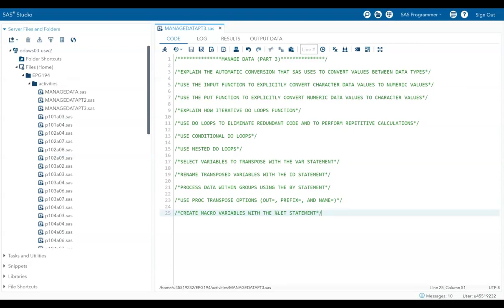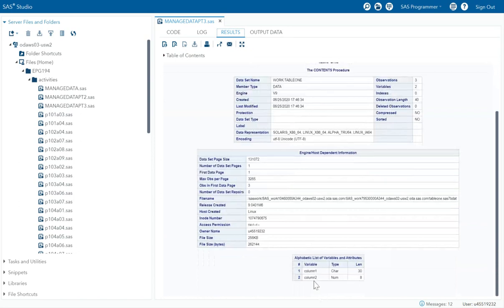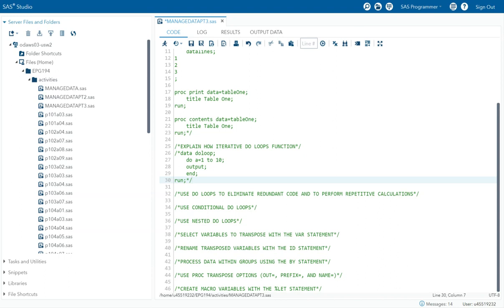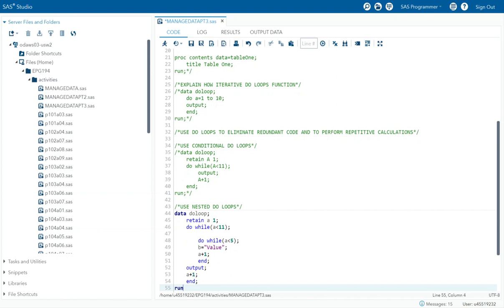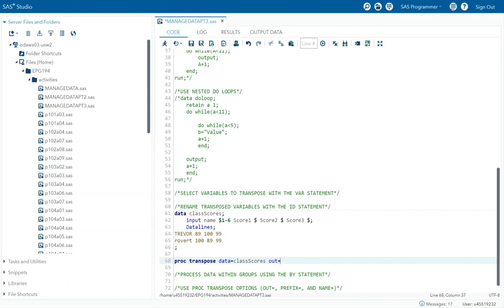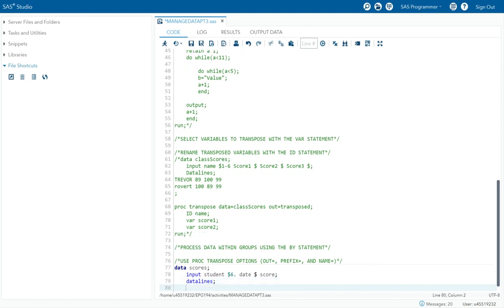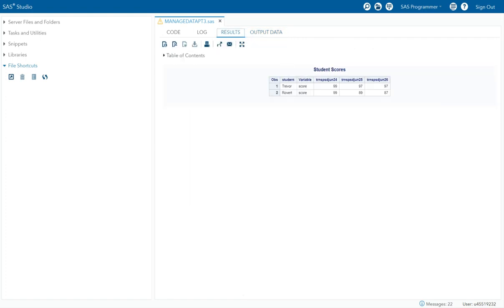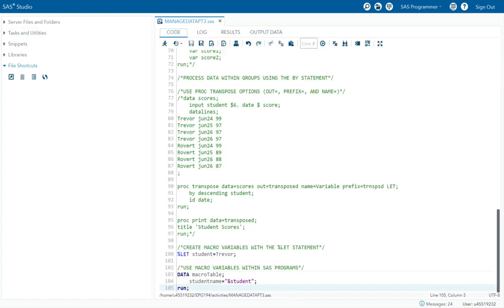Learn SAS: Manage Data (Part 3)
I am currently enrolled in WGU's MSDA program (Master of Science in Data Analytics) and am working towards the SAS Base Programmer certification. I wanted to create a series of videos teaching what I've learned to help me reinforce that knowledge and hopefully help you learn a little more quickly.

This video covers the following:

Use SAS functions to convert character data to numeric and vice versa.

• Explain the automatic conversion that SAS uses to convert values between data types.
• Use the INPUT function to explicitly convert character data values to numeric values.
• Use the PUT function to explicitly convert numeric data values to character values.

Process data using DO LOOPS.

• Explain how iterative DO loops function.
• Use DO loops to eliminate redundant code and to perform repetitive calculations.
• Use conditional DO loops.
• Use nested DO loops.

Restructure SAS data sets with PROC TRANSPOSE.

• Select variables to transpose with the VAR statement.
• Rename transposed variables with the ID statement.
• Process data within groups using the BY statement.
• Use PROC TRANSPOSE options (OUT=, PREFIX= and NAME=).

Use macro variables to simplify program maintenance.

• Create macro variables with the %LET statement
• Use macro variables within SAS programs.